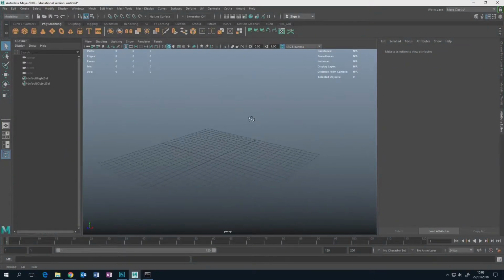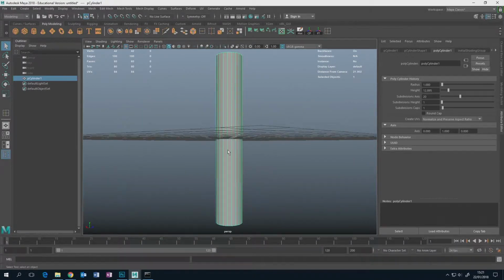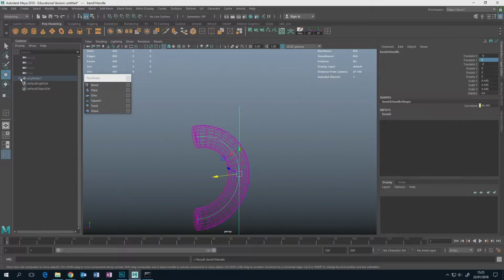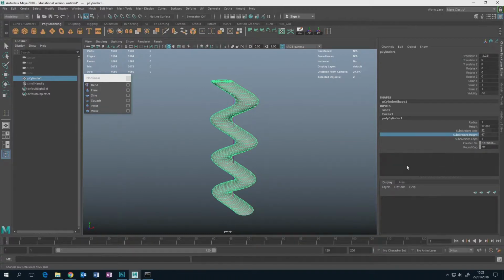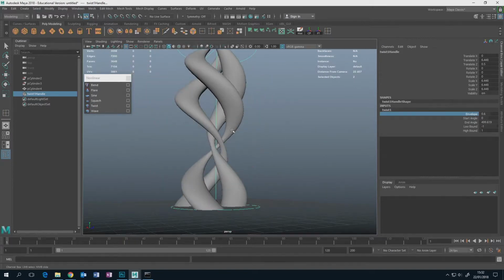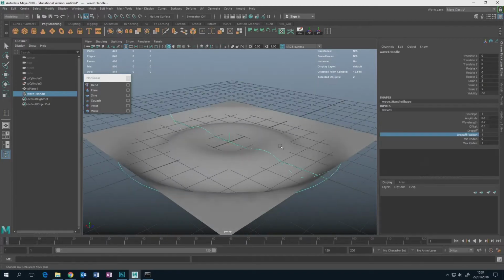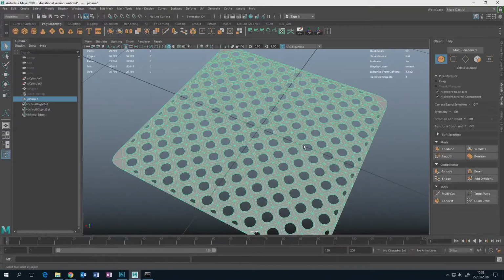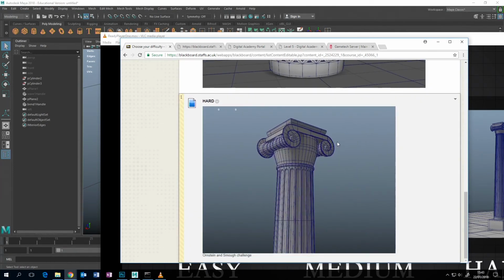Semester2Week2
Important: just because I've shown you the Non-Linear deformers here it DOESN'T mean you should use them in every case. For example: the bin does not necessarily need to start out flat and be bent into shape - starting from a cylinder is equally valid, if not more so.